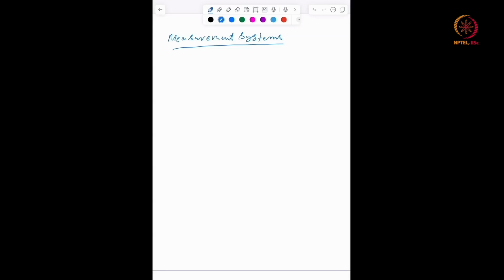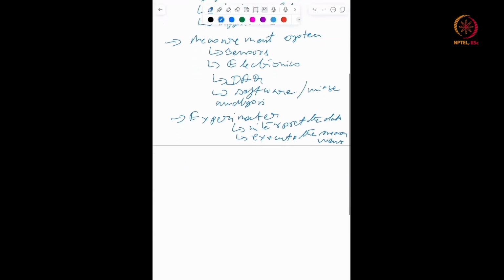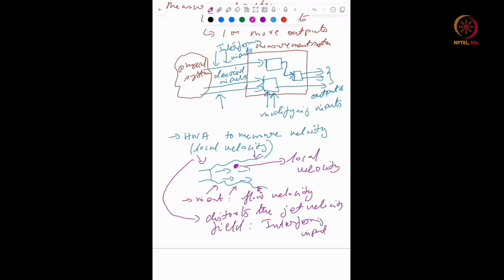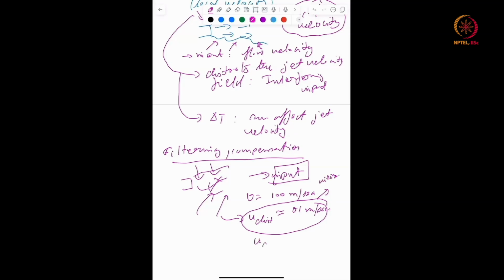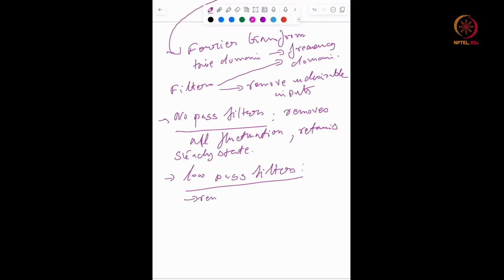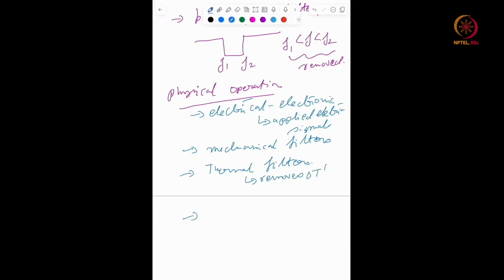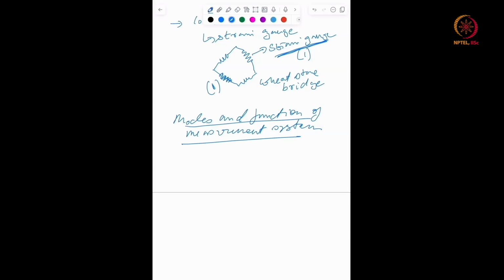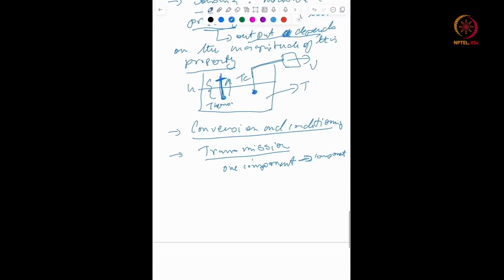Lec 05 Overview of Measurements in Fluid Mechanics - 1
Experimental data, Acquisition